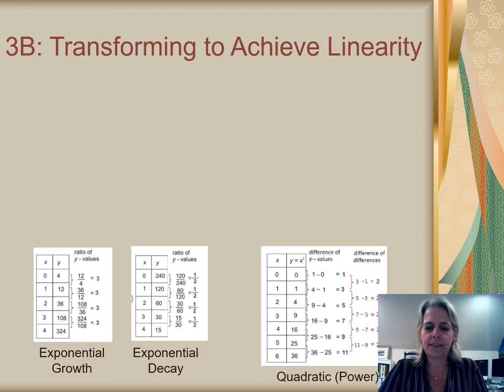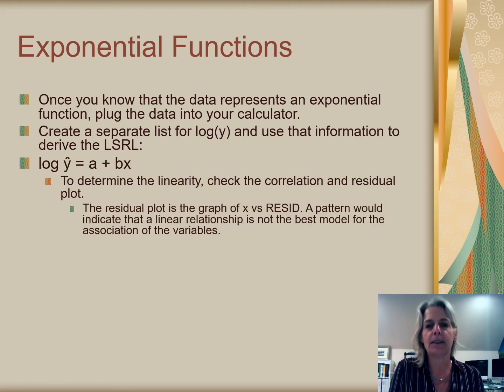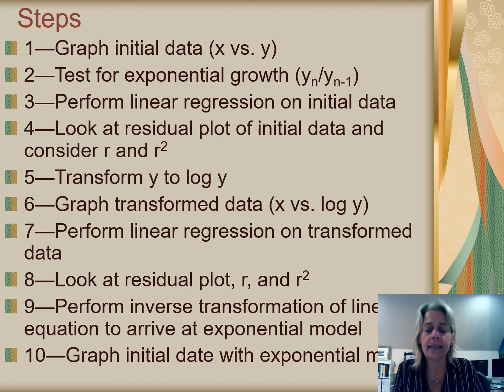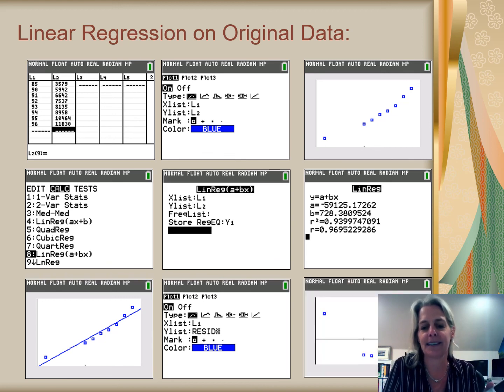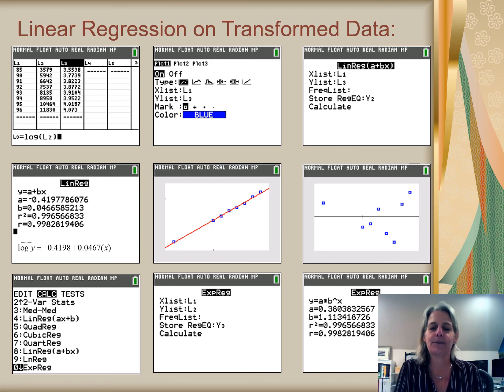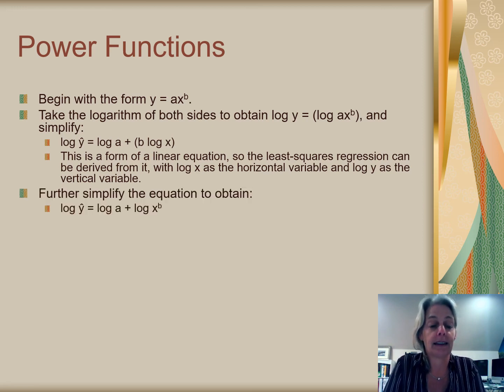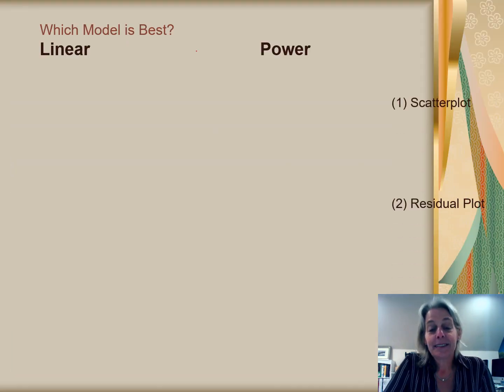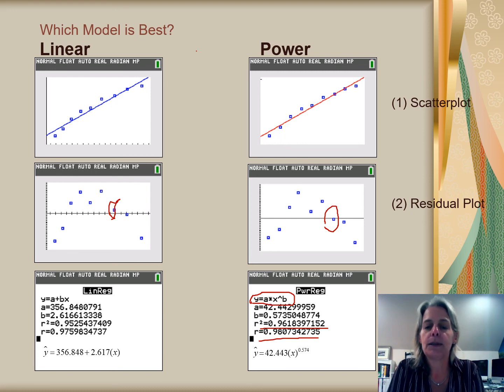AP Statistics-Regression-More on Power and Exponential Regression-Transformations & the Best Model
AP Statistics / Introductory Statistics lesson
Using regression to find the best model
Working with TI-84 calculator step by step instructions
Transforming non-linear data using logs
Linear, Power & Exponential regression models on calculator
Interpreting results
Step by Step Worked out problems & solutions

100% of profits from this channel are donated to charity.